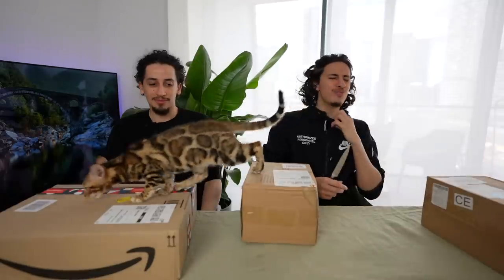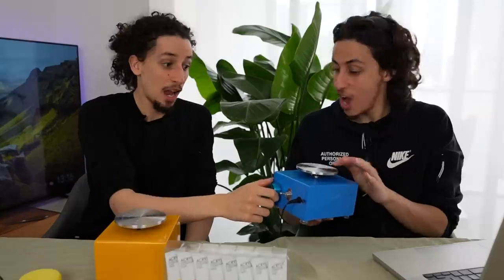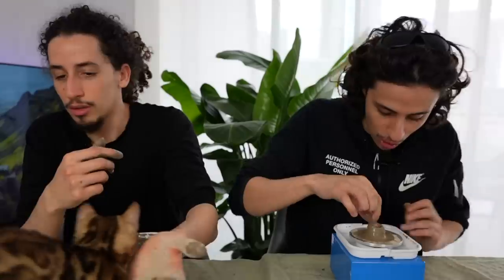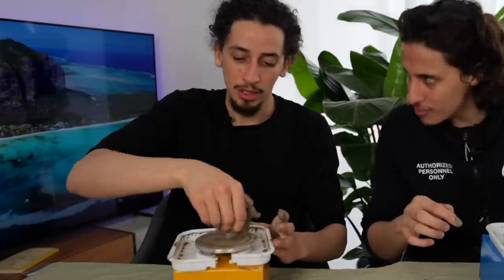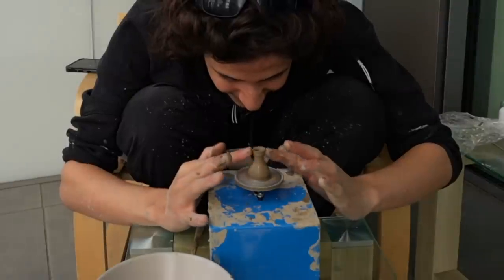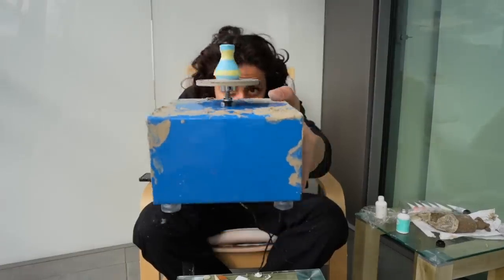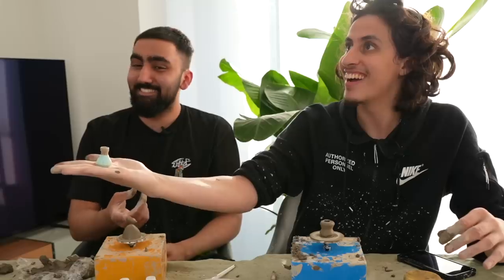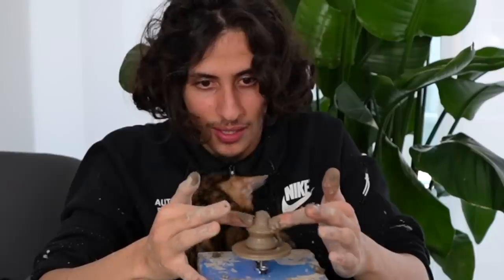we tried pottery for the first time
decided to do something non-cooking related, hope u enjoy!

I think that's it?

thanks again for watching (if u did watch)